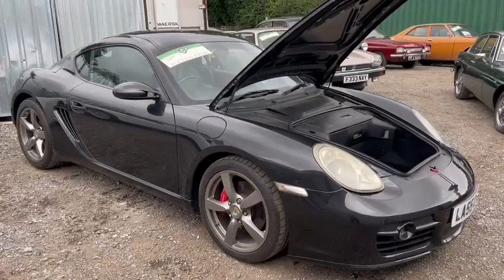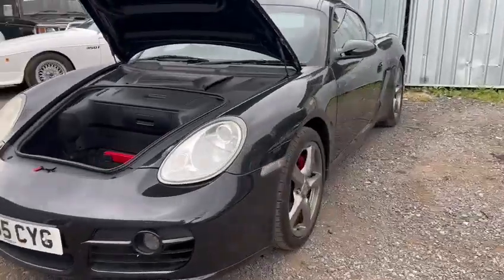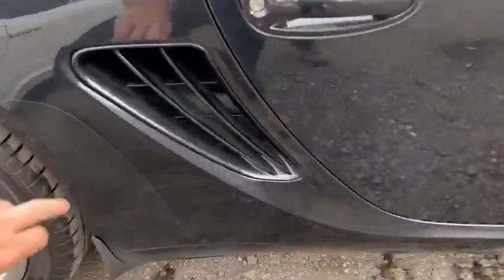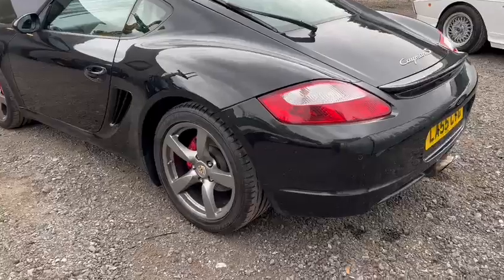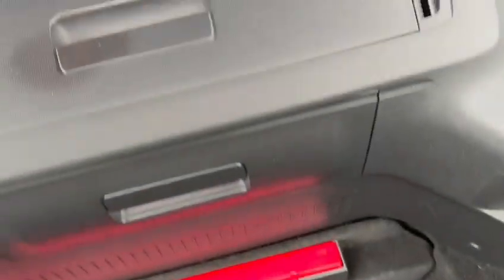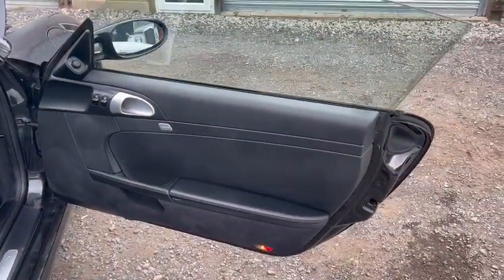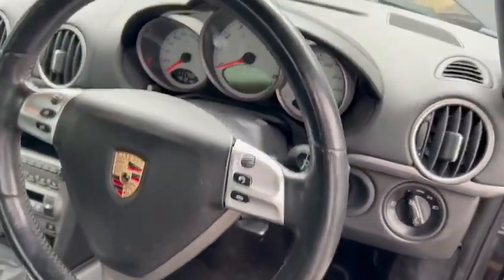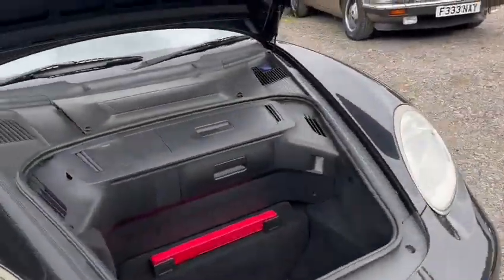2006 PORSCHE CAYMAN S | MATHEWSONS CLASSIC CARS | 9 & 10 SEPTEMBER 2022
2006 PORSCHE CAYMAN S | MATHEWSONS CLASSIC CARS | 9 & 10 SEPTEMBER 2022